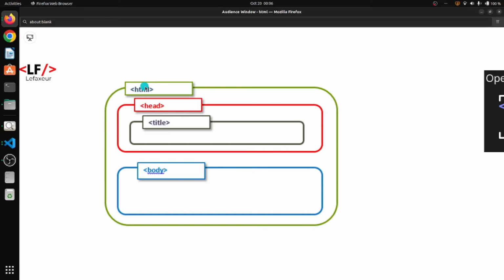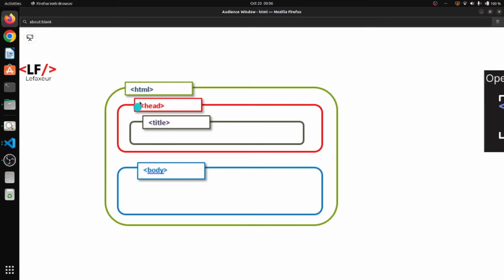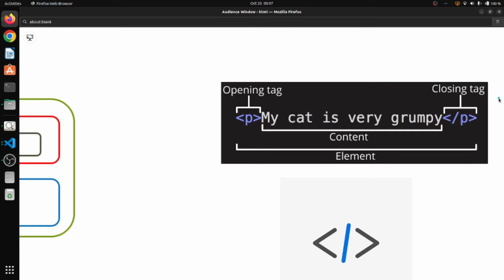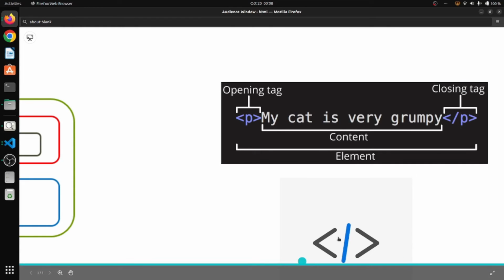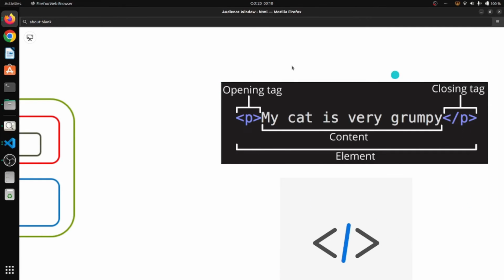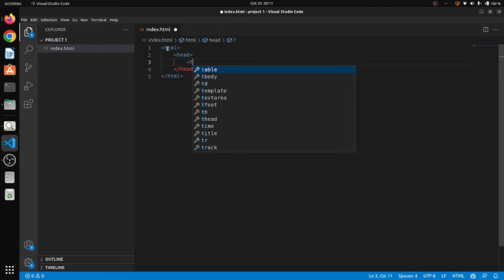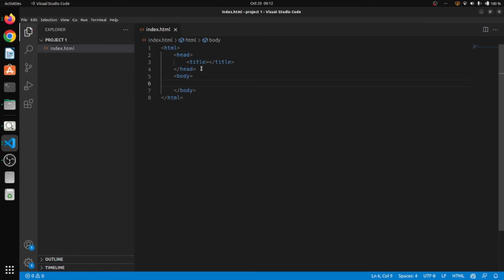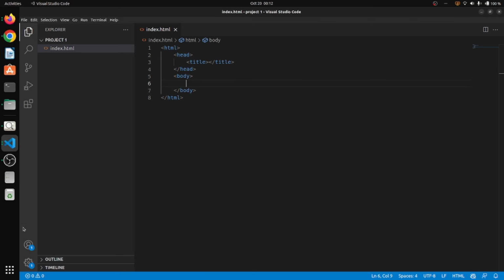learn HTML for Pidgin 4 HTML structure